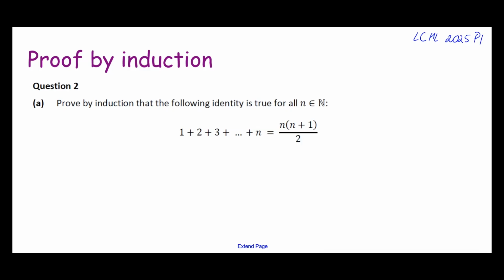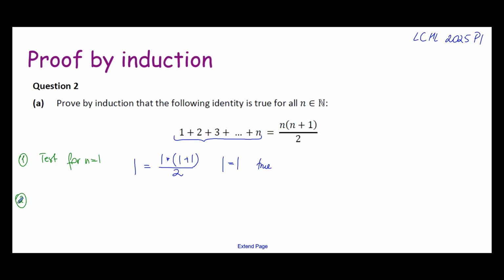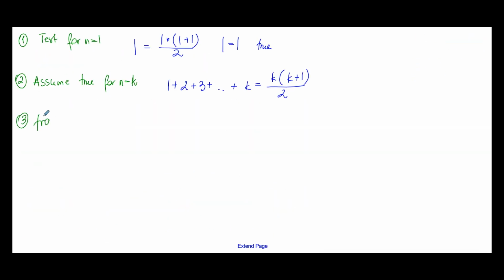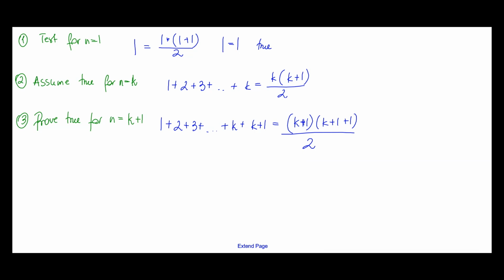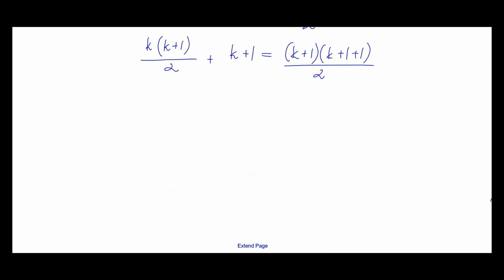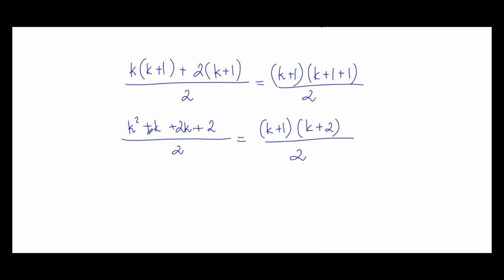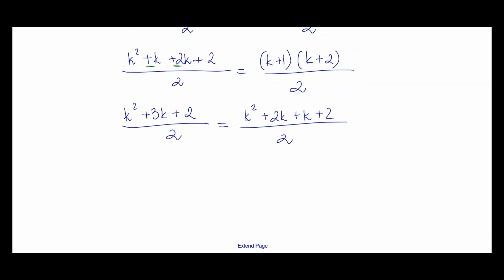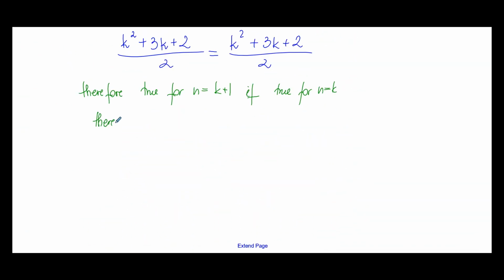LC Maths 2025 HL Paper 1: Proof by Induction (Step-by-Step)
Master the Proof by Induction from the 2025 Leaving Cert Higher Level Deferred Paper 1 (Question 2a). This video breaks down the full solution using the official SEC Marking Scheme guidelines to ensure you secure maximum marks.

We cover the essential 3-step process: Testing for n=1, the Assumption step, and the final Proof for n=k+1. Learn how to pick up Attempt Marks even if you get stuck on the algebra, and see exactly what the examiner is looking for in a H1 standard answer. Perfect revision for 6th year students preparing for the 2026 exams.

0:00 Introduction to Induction
0:35 Step 1: Test for n=1
1:15 Step 2: The Assumption (n=k)
1:45 Step 3: Proving for n=k+1
2:30 Replacing the Assumption
3:07 Simplifying the Fractions
4:00 Multiplying the Brackets
5:30 Final Conclusion & Wording